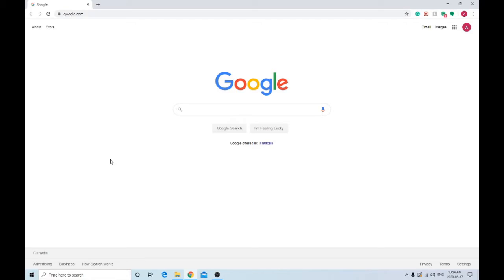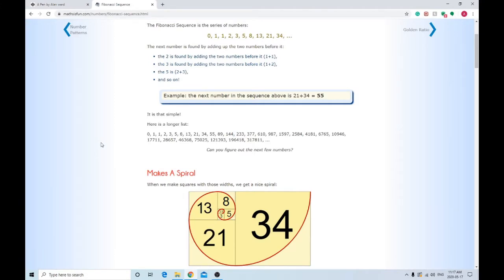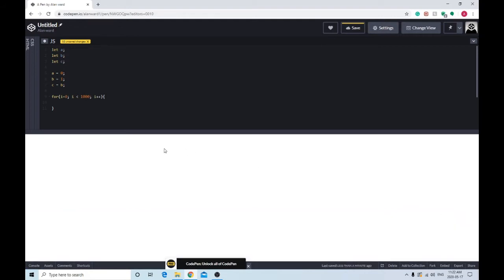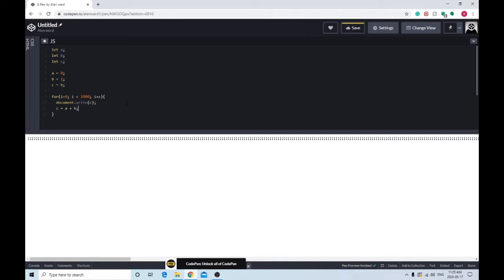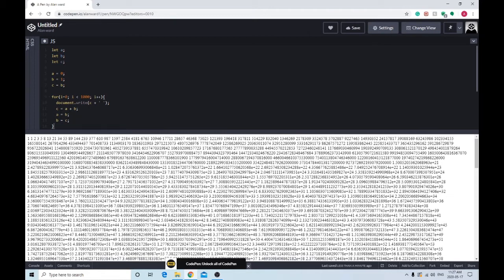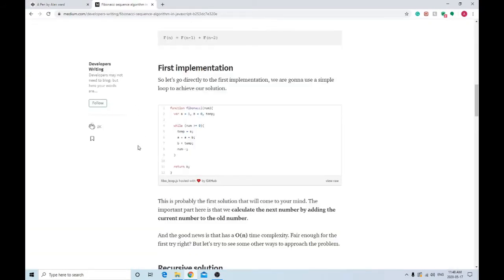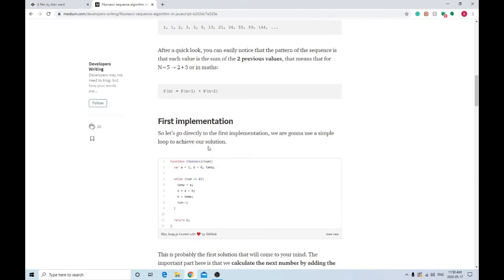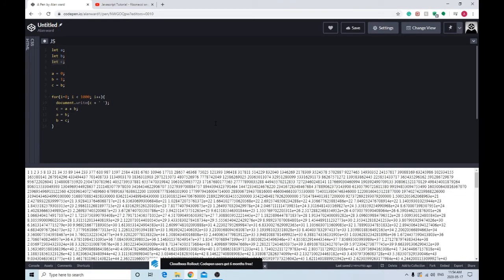Fibonacci Sequence In Java script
In the video, I wrote a program that logs every number in the Fibonacci sequence, then took a look at some other people's code.